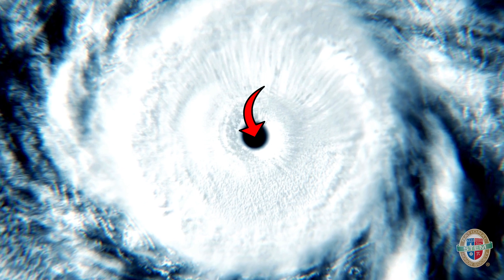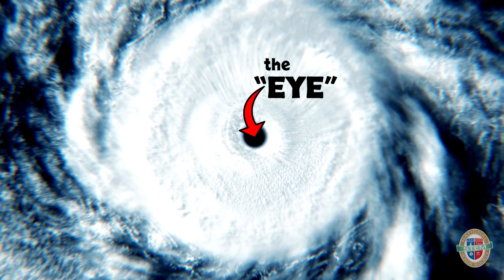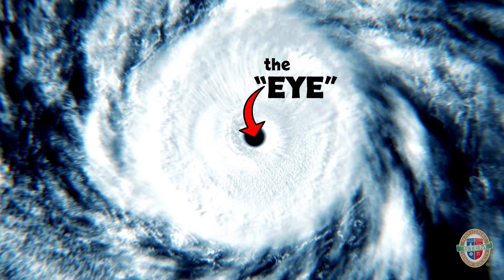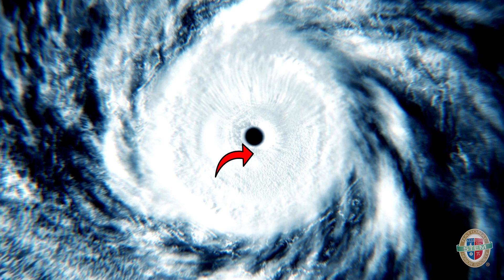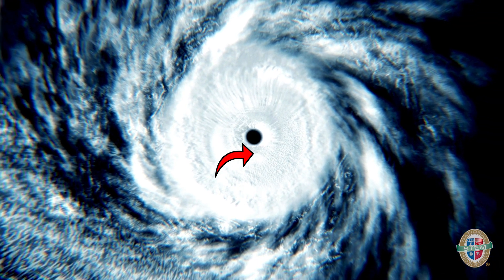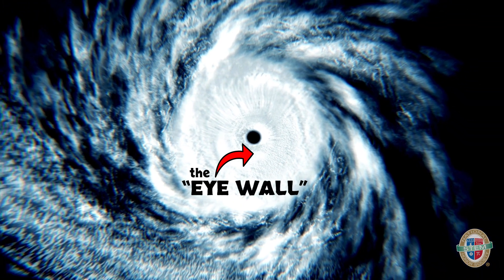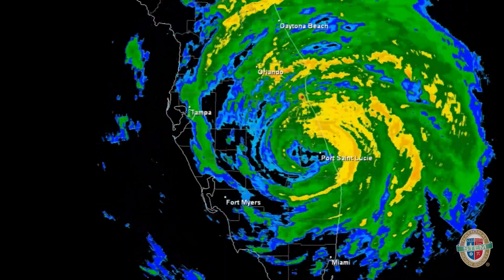What are Hurricanes? (aka Tropical Cyclones) | NSTEM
Tropical cyclones, also known as hurricanes or typhoons, are rotating storms with heavy rain and winds of at least 74 mph. Learn more in this video! Open a chapter at your school today, by visiting